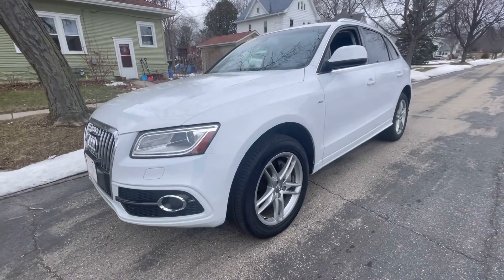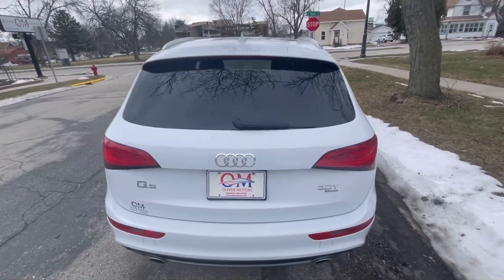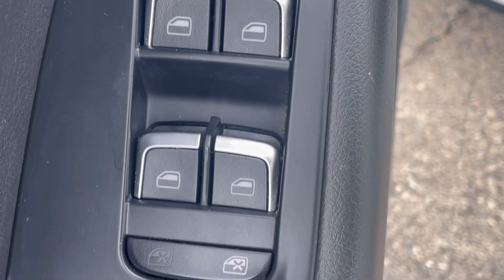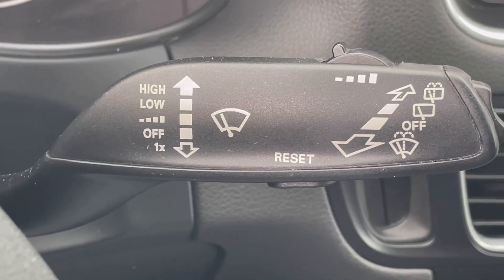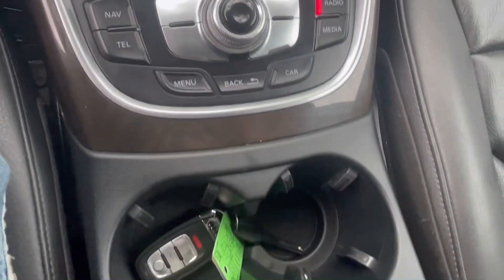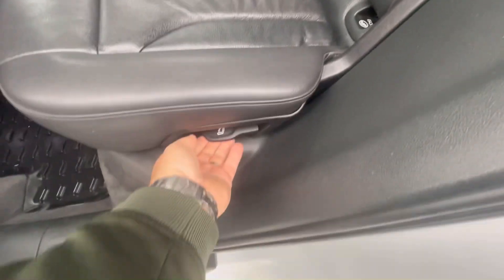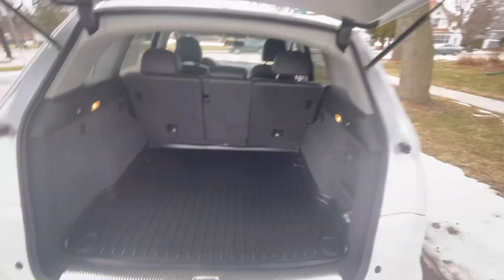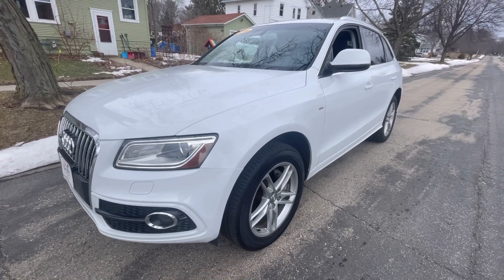SOLD--2014 Audi Q5 3.0L Premium Quattro AWD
Oliver Motors is EXCITED to offer this 2014 Audi Q5 Premium Plus quattro with 111,126 miles!

This well-equipped AWD Audi SUV with all the great amenities that you expect from a top German import. This stylish and great handling Q5 is priced to move at under $16k.

- All-wheel drive
- Automatic transmission
- Cruise control
- Power locks
- Power windows
- Full leather interior
- Panoramic Moonroof
- Heated seats
- Navigation
- Backup camera
- Satellite Radio